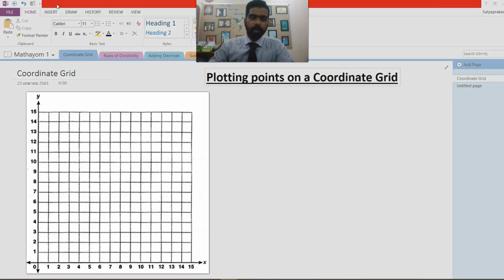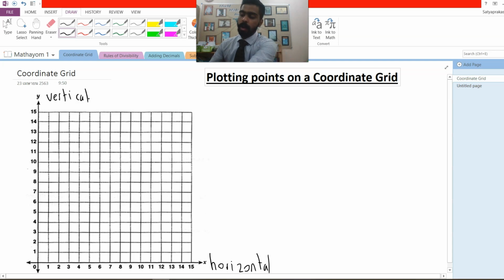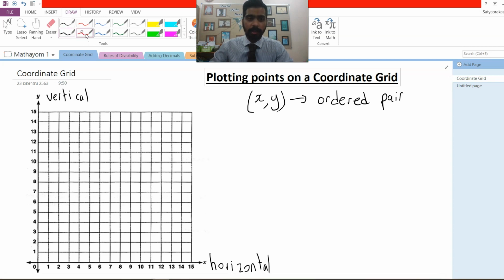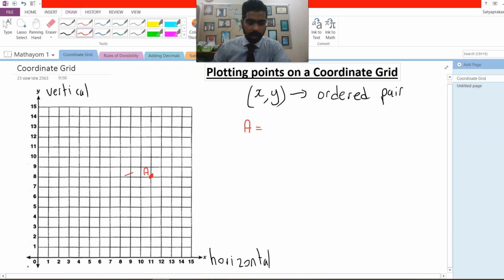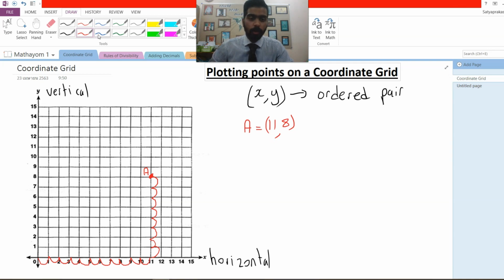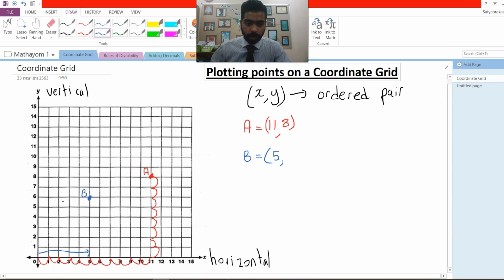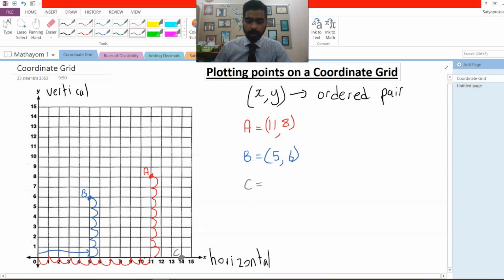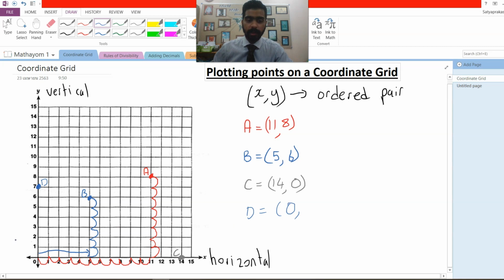Plotting Points on a Coordinate Plane in Quadrant 1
If you are looking for help in plotting points on a coordinatep plane in the 1st quadrant then you are exactly at the place you need to be.

How to Plot Points on a Coordinate Plane | Quadrant 1

In this Math video, I will be explaining how to read points from a coordinate plane in the first quadrant. I will start off by explaining what is a coordinate plane and the definition of an ordered pair followed by explaining that the ordered pair is always written in the format as (x,y) in which the x-axis is written first followed by the y-axis.